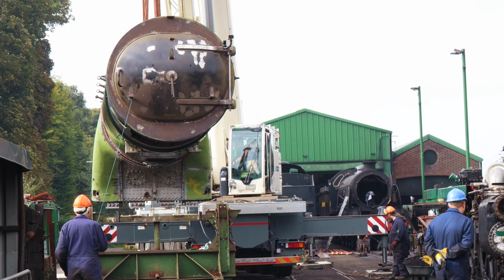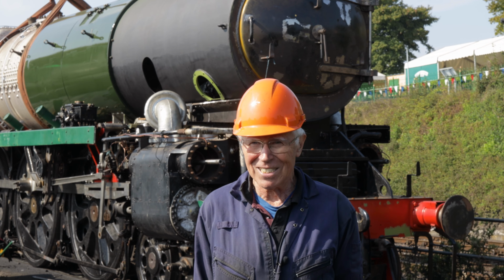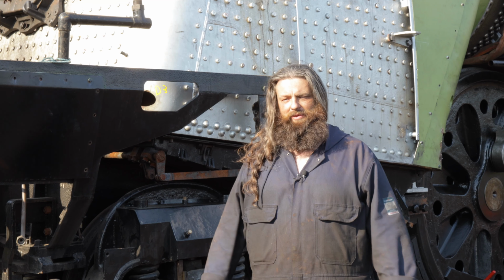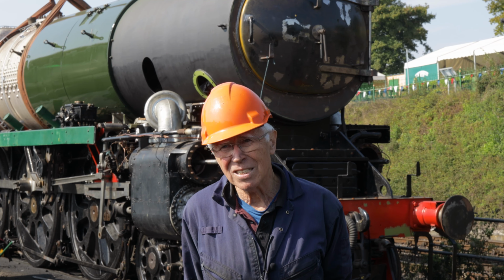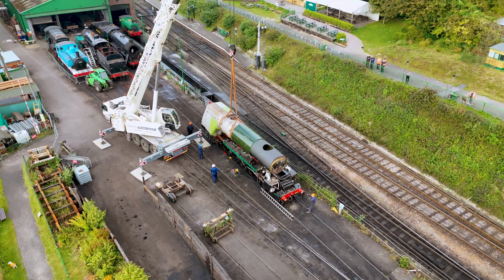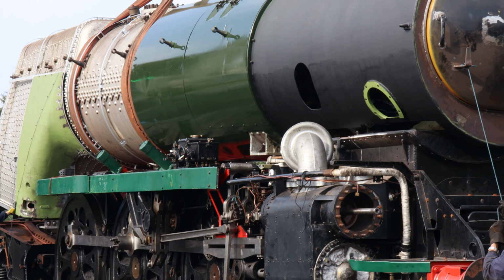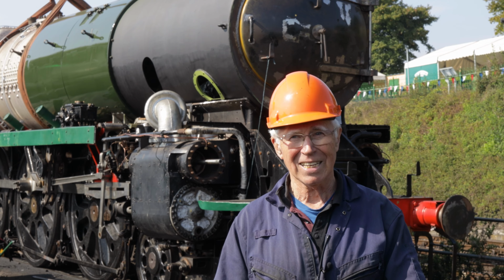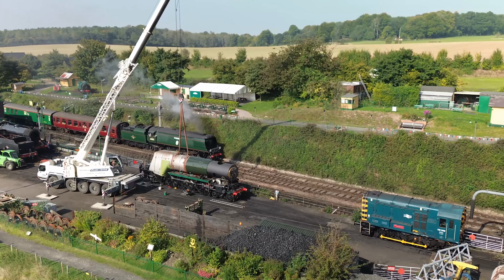35005 'Canadian Pacific' Boiler Lift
After 11 years, 35005 Canadian Pacific's boiler was finally reunited with its frames. This is a huge milestone in the journey to completing this Heritage Lottery funded project. Canadian Pacific will be back in steam on our rails in March 2025.